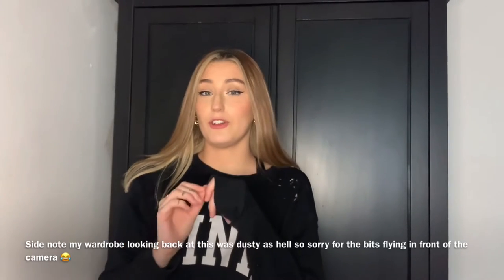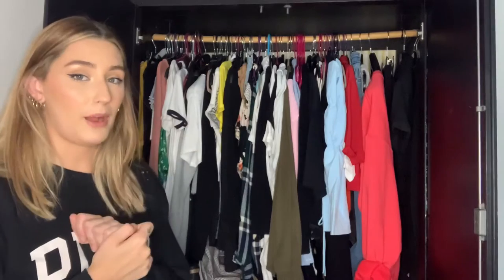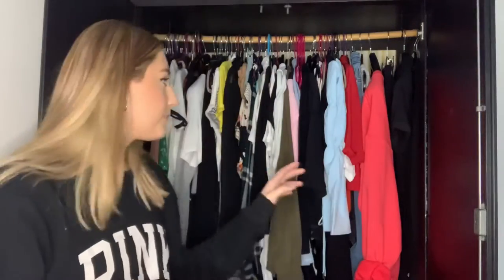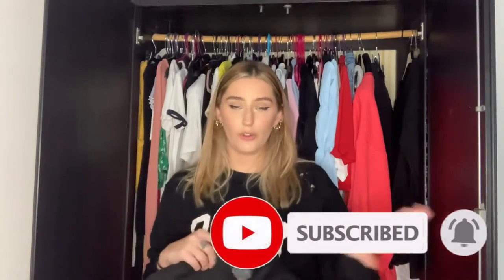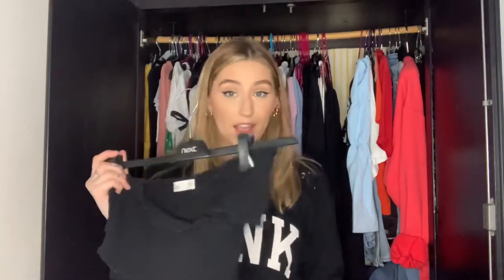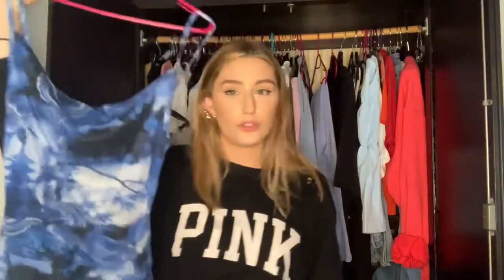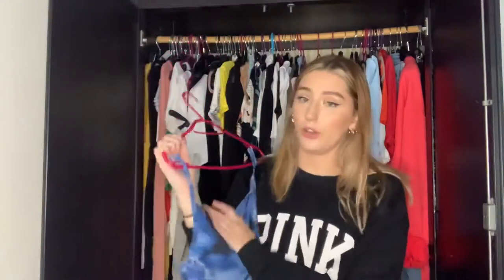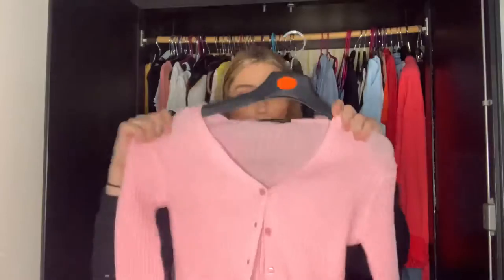MASSIVE WARDROBE DECLUTTER | CLEARING OUT FOR AUTUMN / WINTER | it needs to go ... help me!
Really enjoyed filming this video and actually encouraged me to be a bit more tough on myself !

Everything will be passed on to a good home not just thrown away !

If you enjoyed please give it a big thumbs up, subscribe to my channel and turn the notification bell on to be notified when I upload so you won’t miss a thing 💛